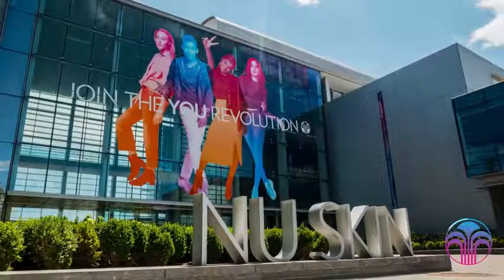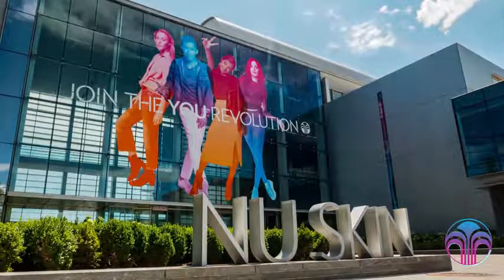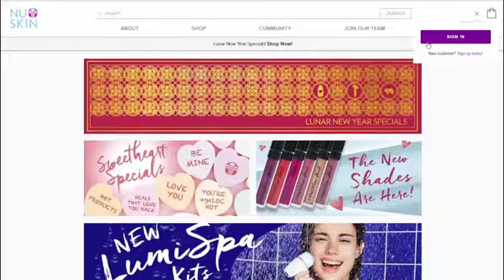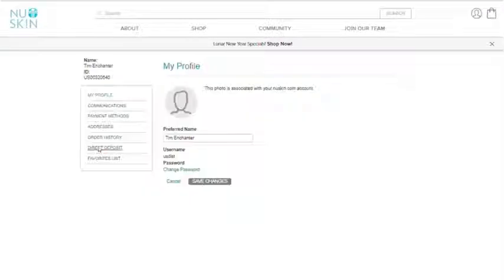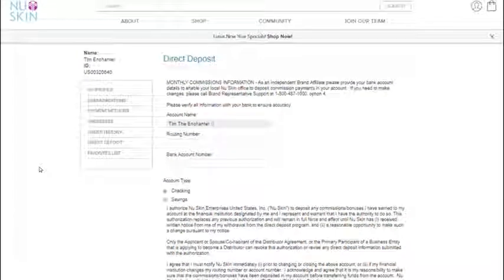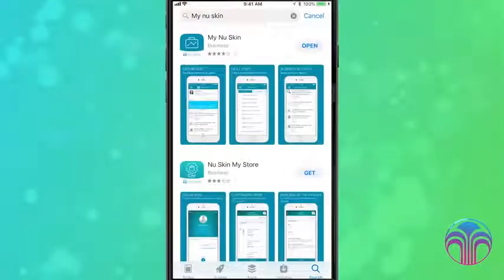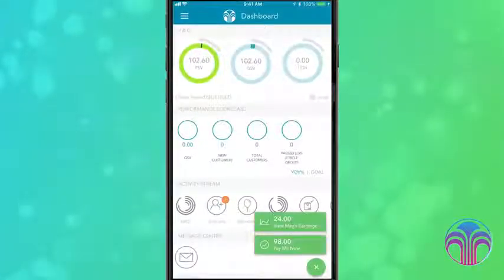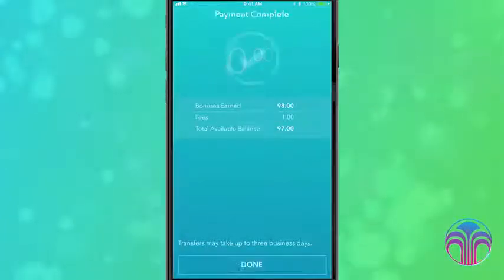Nu skin- How to Get Paid